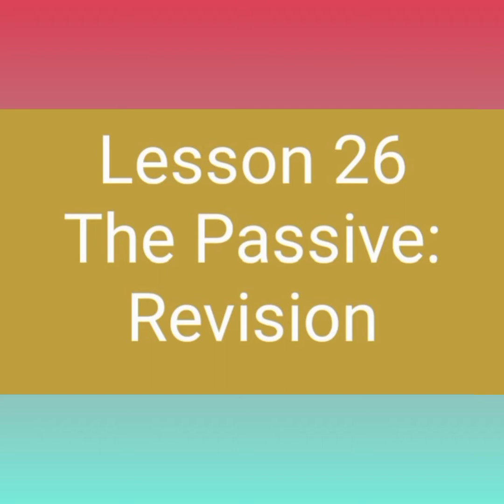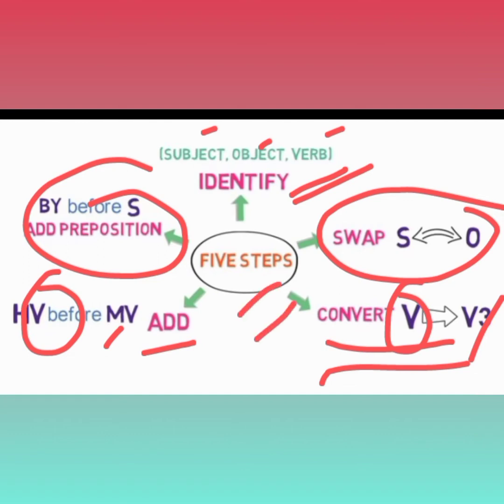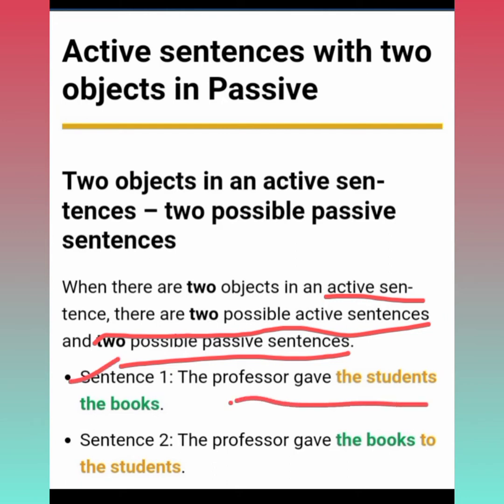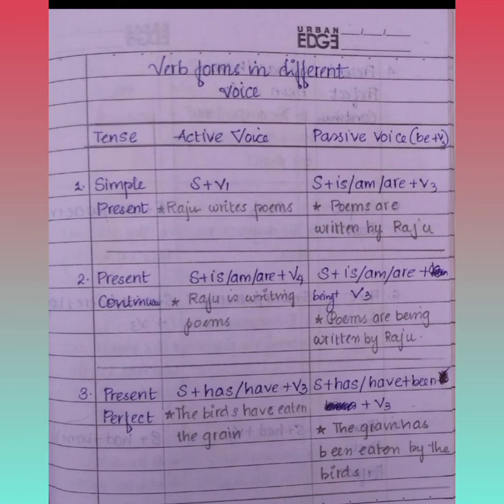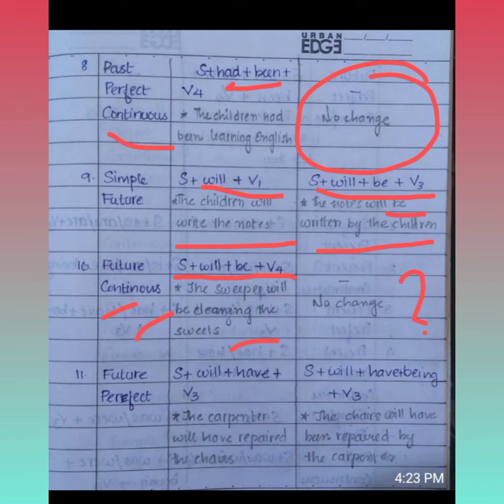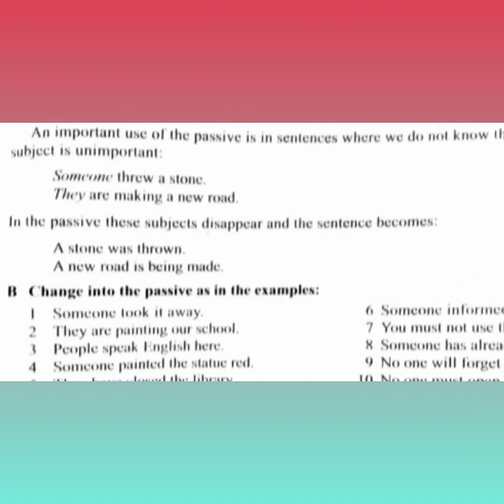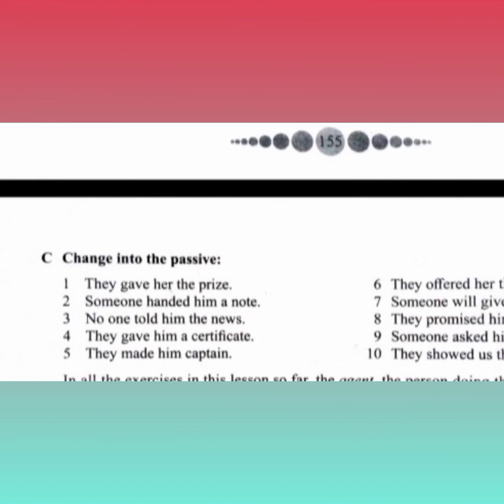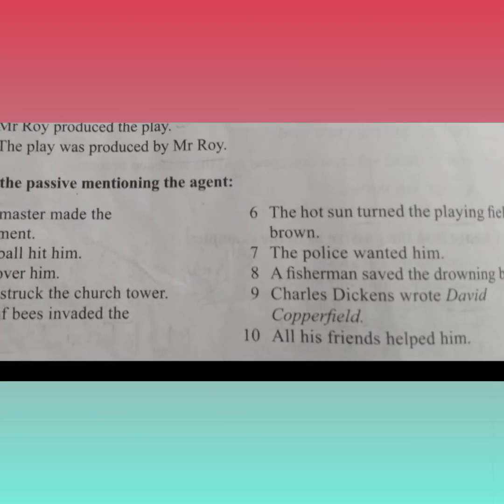Class 8, English language, Lesson 26